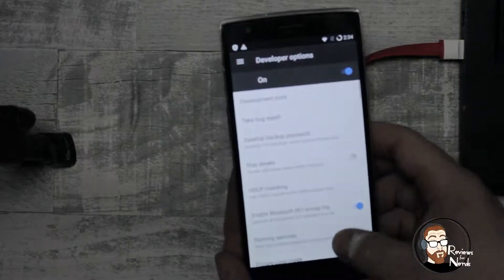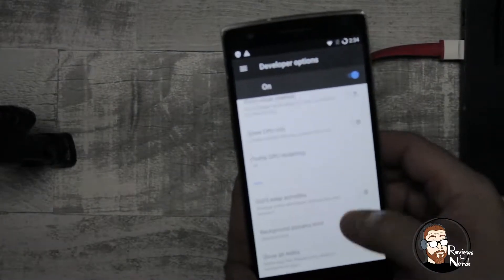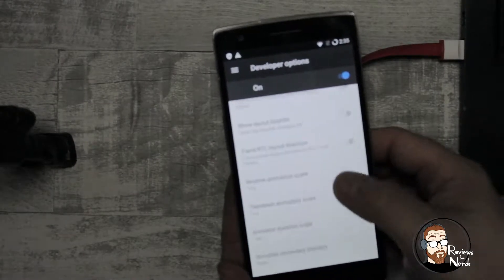Installing Ubuntu Linux on a OnePlus One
After watching some videos on Ubuntu running as the native OS for an android phone I decided I wanted to try it out for myself.  This is the result.

Let me know what you think of the new intro

Have something you think I can use in my day to day life that you would like to see featured on the channel?  Reach out.